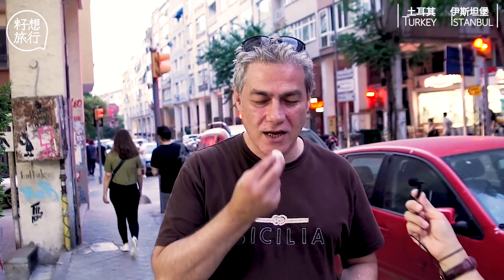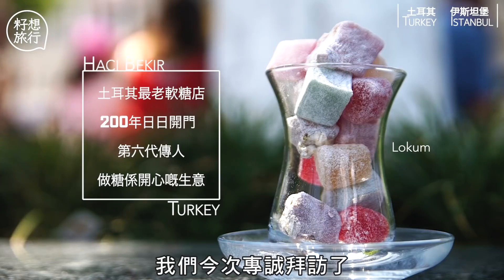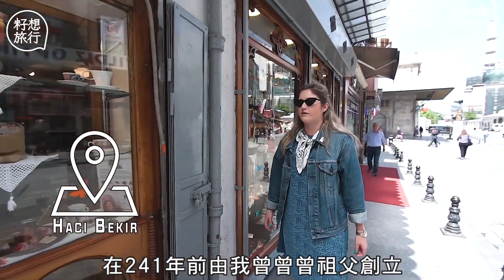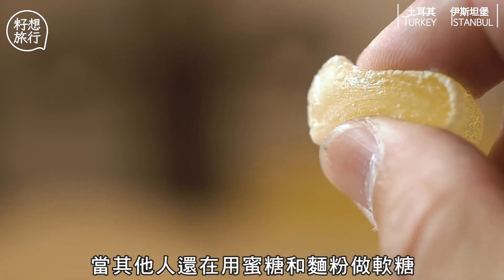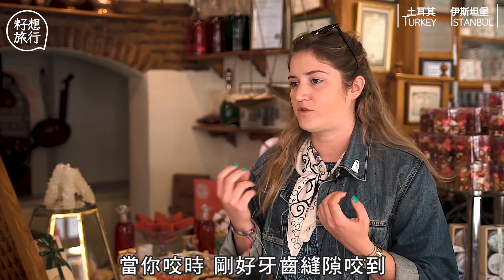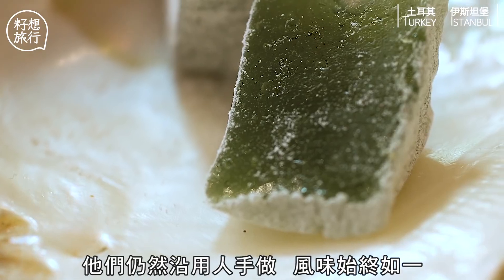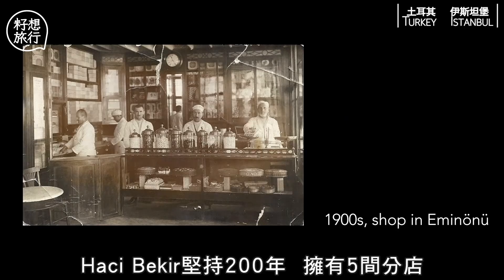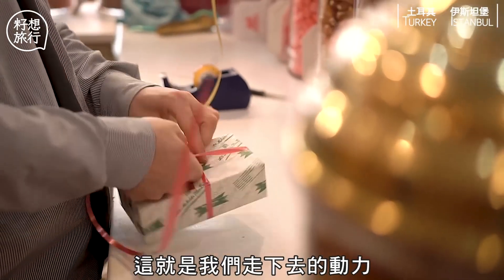【伊斯坦堡6】 土耳其最老軟糖店 專訪第六代傳人：做糖為咗分享快樂！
土耳其諺語有云：「如果你吃得多甜食品，說的話都特別動聽。」土其耳人愛甜。由飛機上看到滿瀉的甜品餐車已感受到。或許因為土耳其人太迷信，認為吃糖能說出甜言蜜語，分享快樂，所以在伊斯坦堡有很多糖果店。專賣土耳其軟糖的店舖當中，最響亮的名字就是Hacı Bekir。